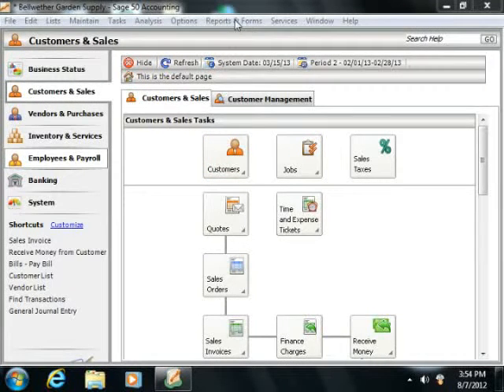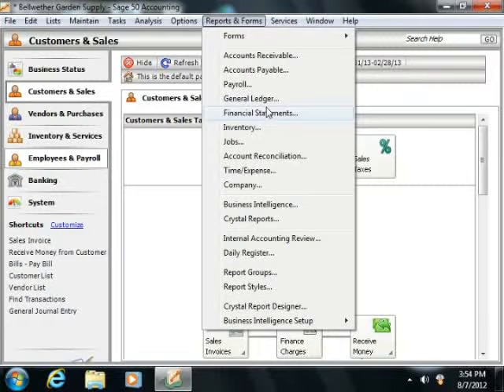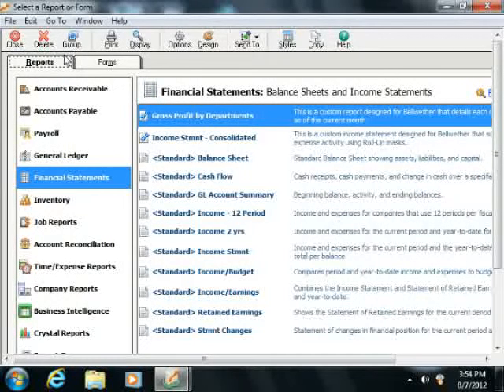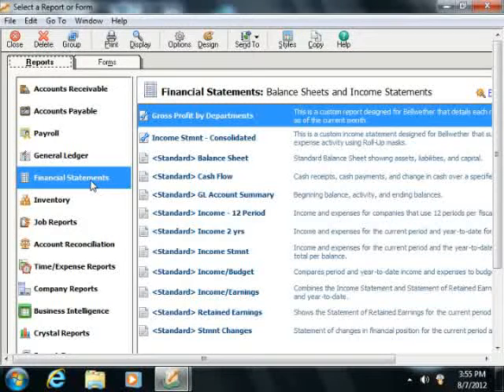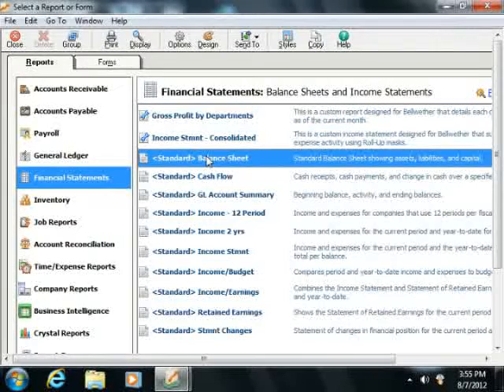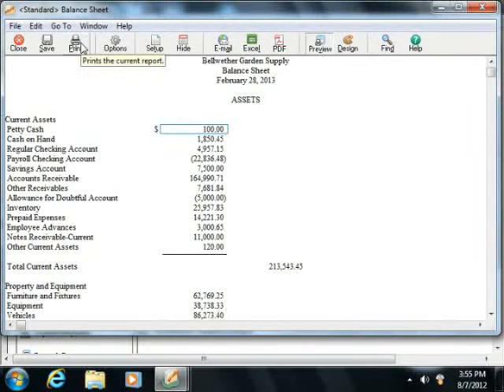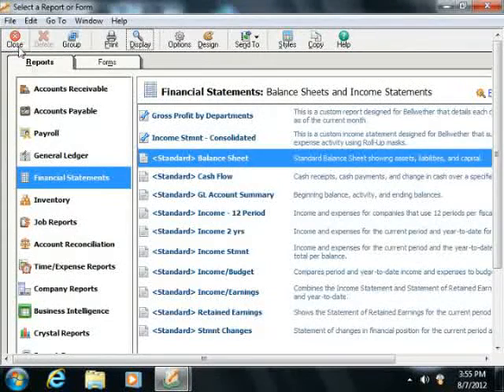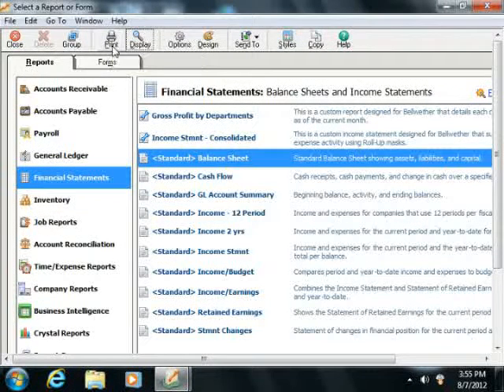Sage 50 Tutorial Previewing and Printing Preset Reports Sage Training Lesson 14.6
Learn how to find on report in Sage 50 A clip from Mastering Sage 50 Made Easy v. 2013. - the most comprehensive Sage 50 tutorial available. Visit us today!